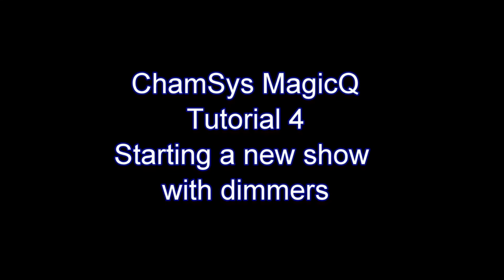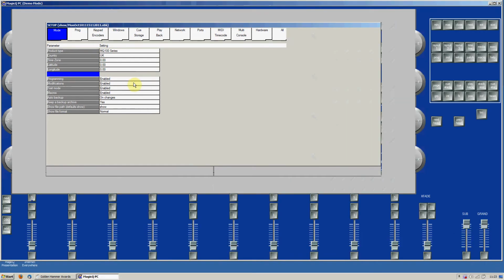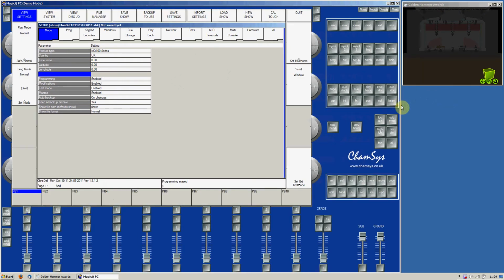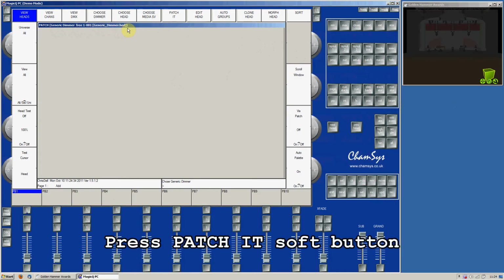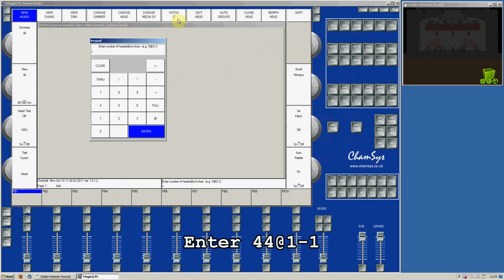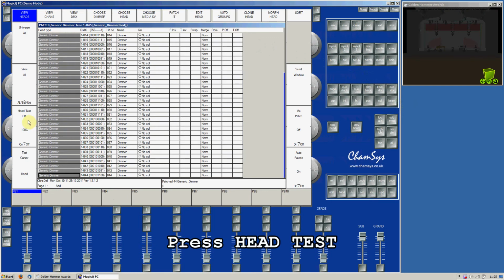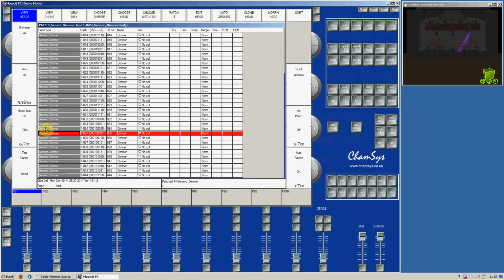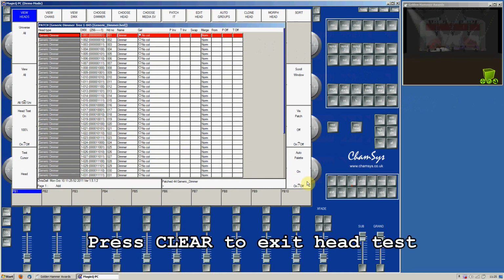ChamSys MagicQ Tutorial 4 (old)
ChamSys MagicQ Tutorial 4 Starting a new show with Dimmers (old)